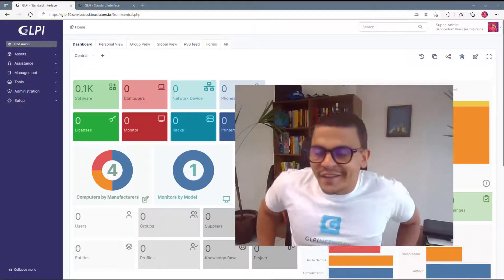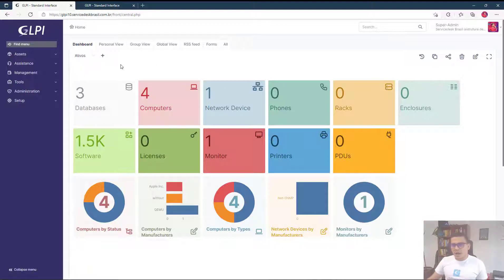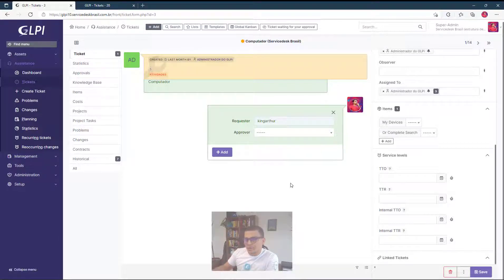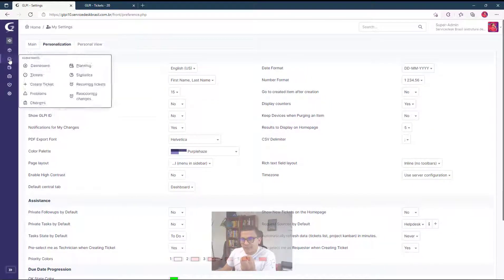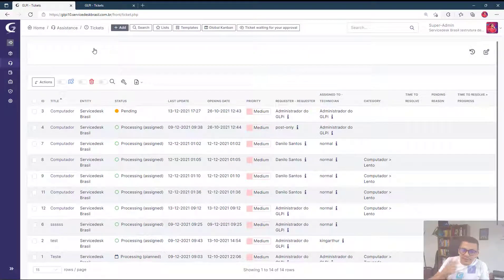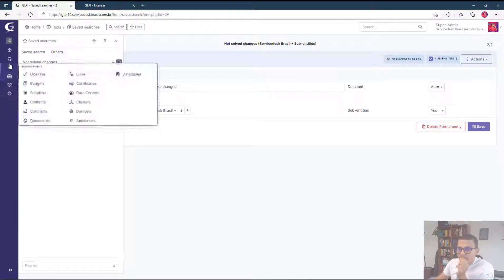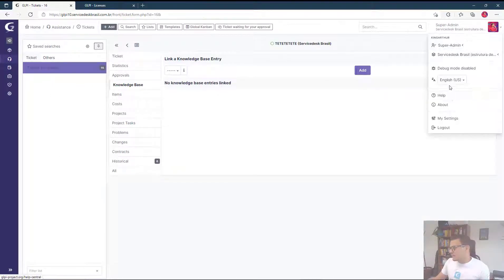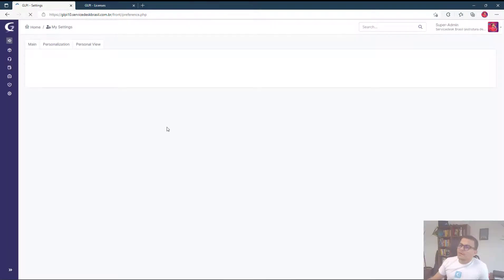59. Meet the new GLPI 10 Beta Release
This is the most powerful and beautiful GLPI version which I've already had access to!

To celebrate this important date, December 15th, 2021, I want to present my English speaker followers who ask me to make more videos and explore the new tool with you!

Arthur Schaefer has an MBA degree in Project Management at FGV and is also Computer Network Technologist at UniFTEC.
Proprietary of Baviera TI: Technology Support, Management and Consultancy. Mainly working with cybersecurity, computer networks, servers and cloud computing.
Also, CTO at Servicedesk Brasil helping people and companies to get better results on managing their service teams with GLPI.

My mission is to make technology and education capable of helping and changing people's lives!